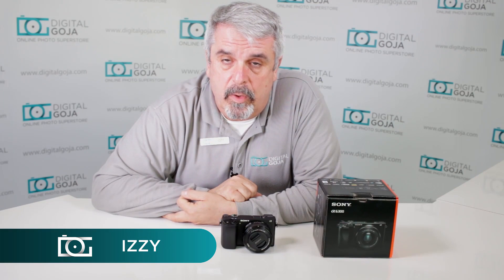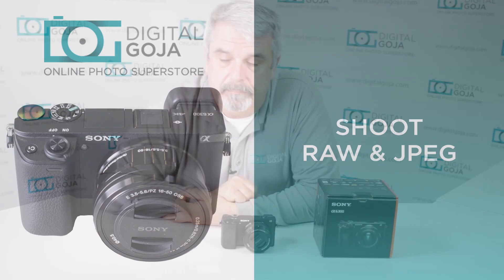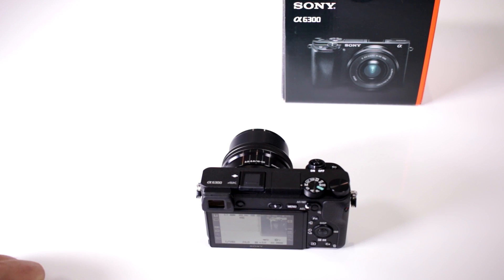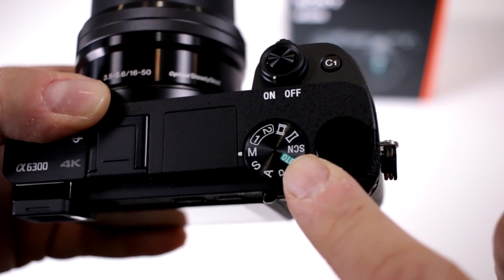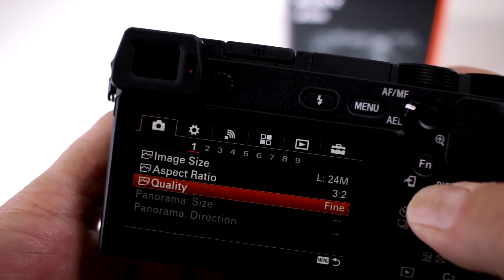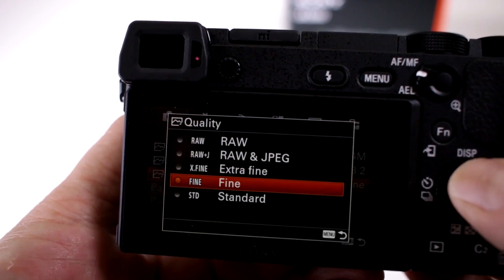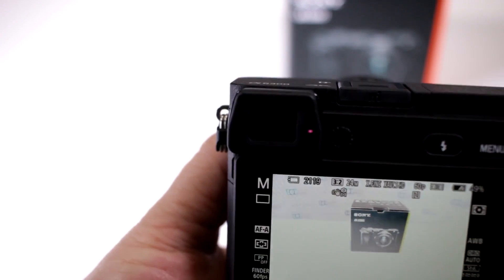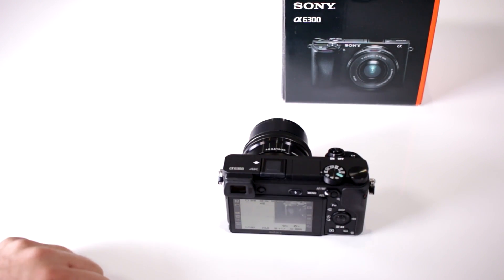SONY ALPHA A6300 TUTORIAL | How To Shoot RAW & JPEG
Can I shoot raw and Jpeg on the Sony a6300? Watch to learn more!

Features:

- The wide sensitivity range of ISO 100 to 512004.
- 4K movie recording with full pixel readout/no pixel binning.